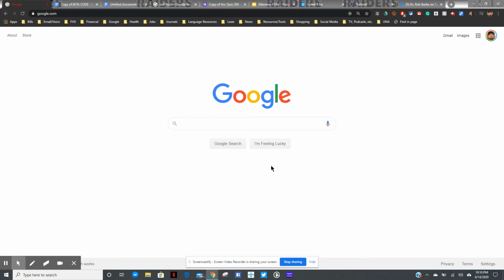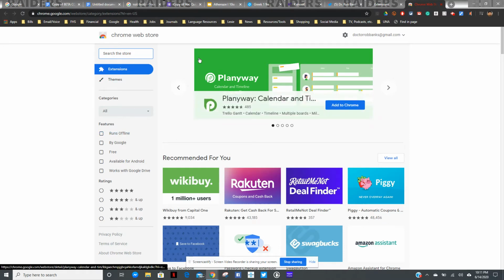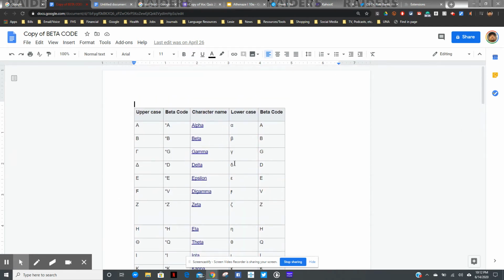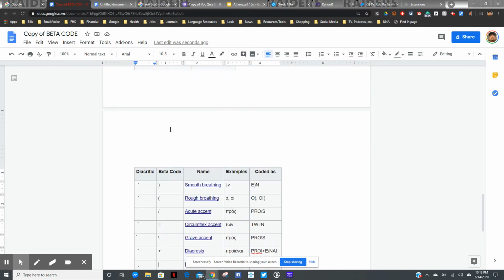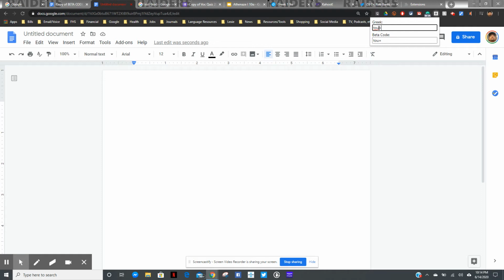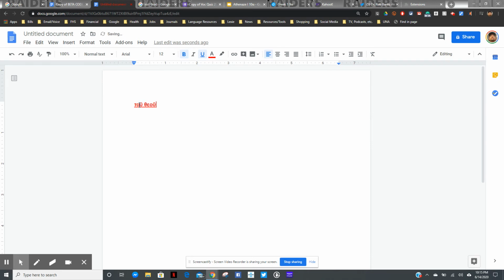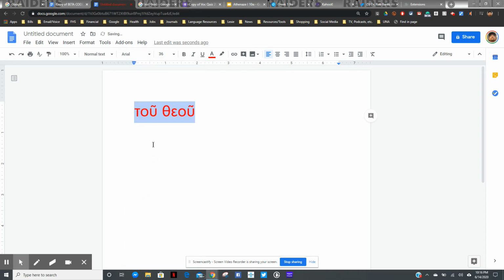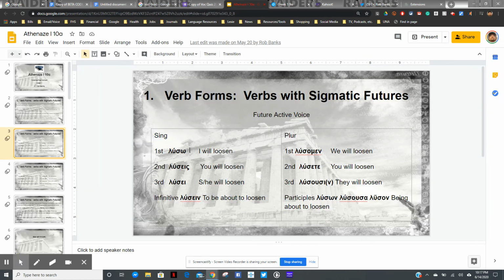Greek Beta Code Converter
Blogger Post 6/14/20